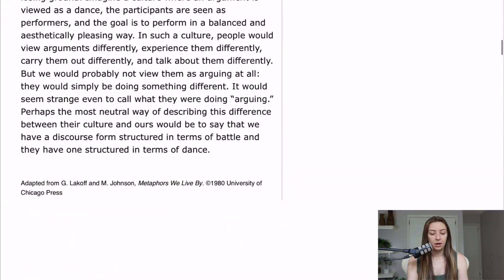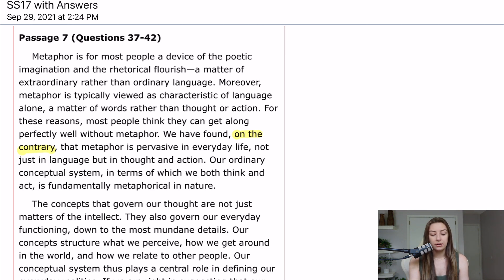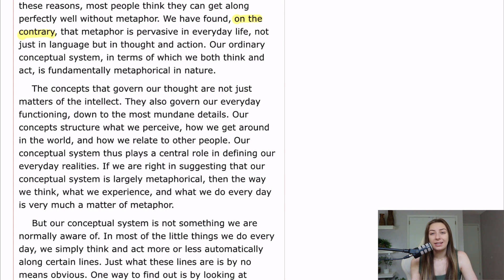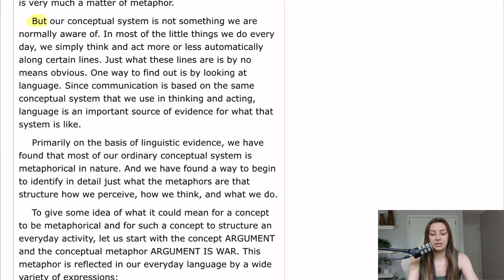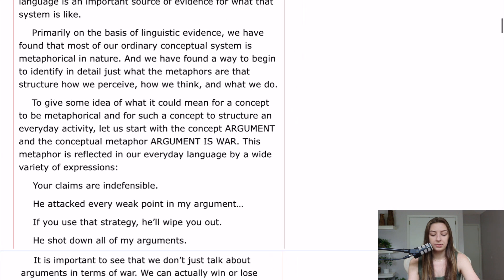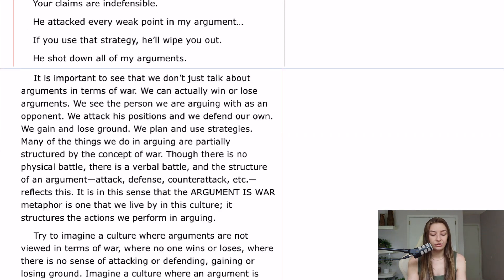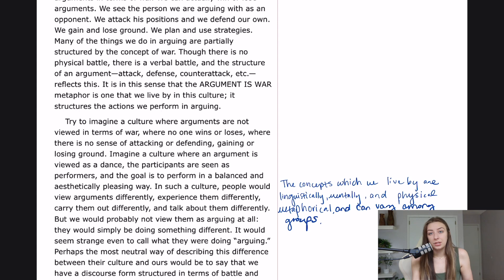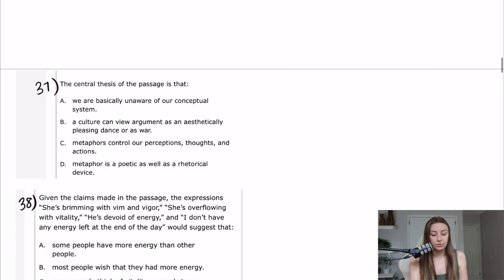MCAT CARS Walkthrough - AAMC Sample Test CARS Passage 7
Timestamps:
Intro: 0:00
Passage Breakdown: 0:19
Question 37: 8:14
Question 38: 10:01
Question 39: 11:37
Question 40: 13:14
Question 41: 15:36
Question 42: 18:20

Join us as 100th percentile scorer and professional MCAT tutor Maggie breaks down AAMC Sample Test Critical Analysis & Reasoning Passage 7 and shows you how to separate the important from the fluff.